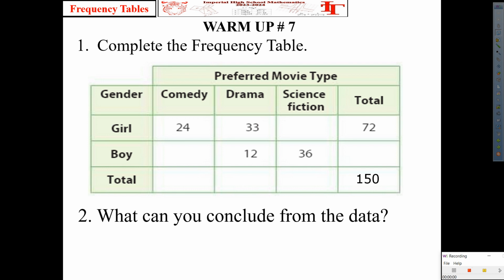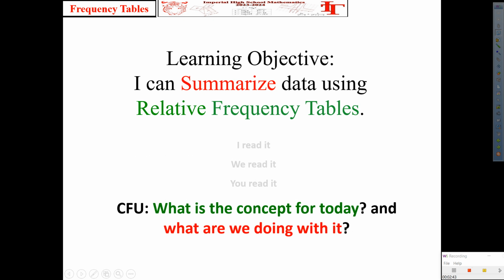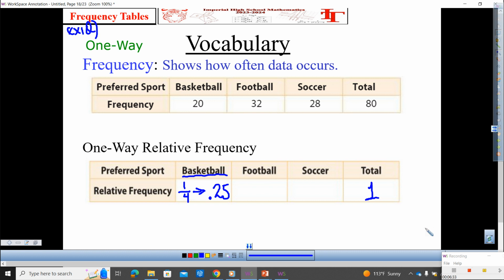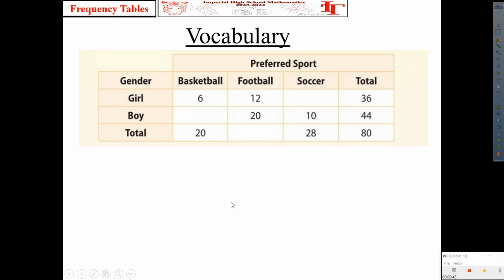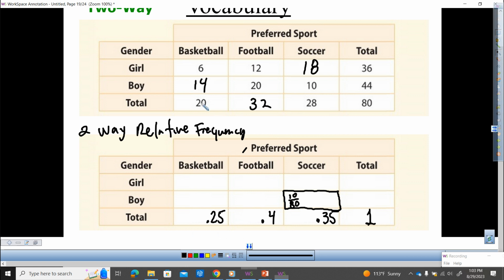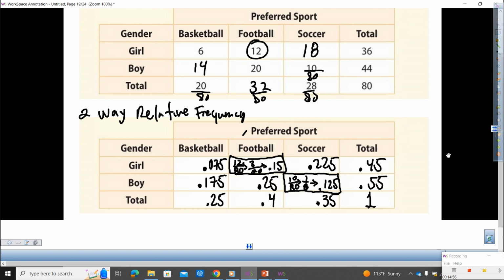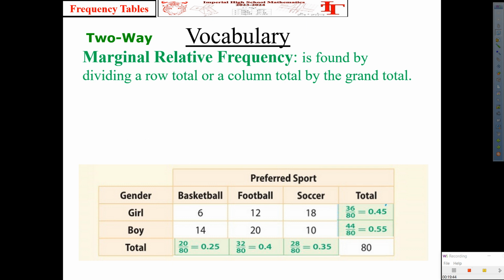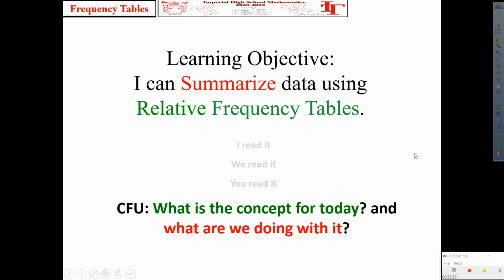Mr. Q's Relative Frequency Tables